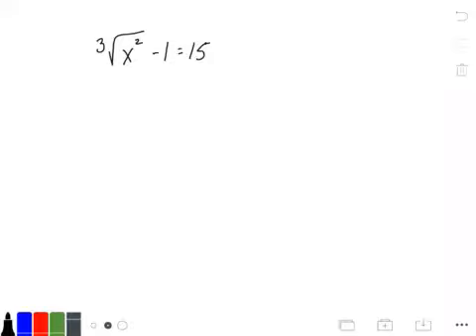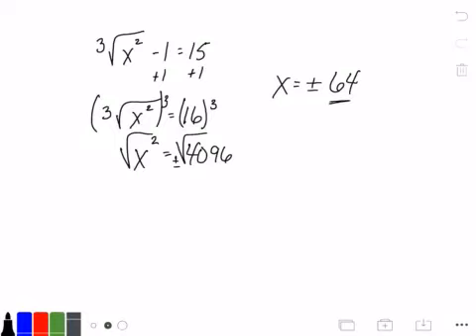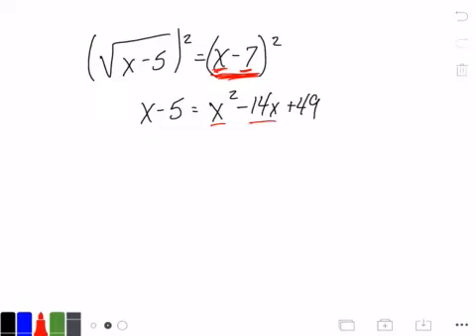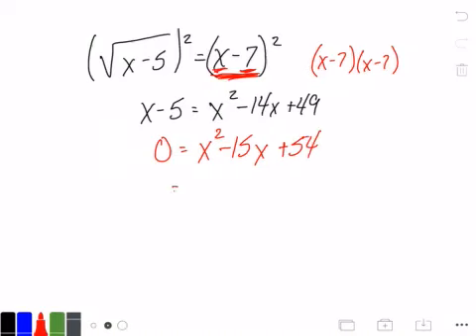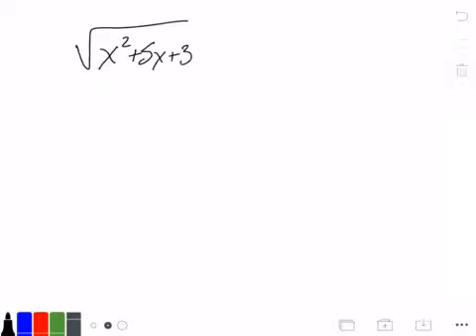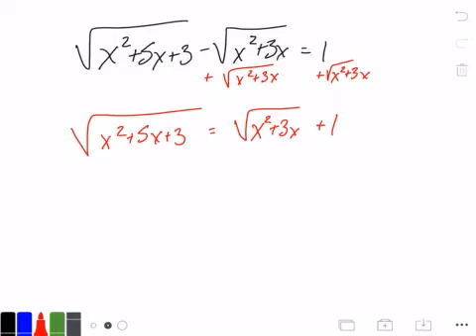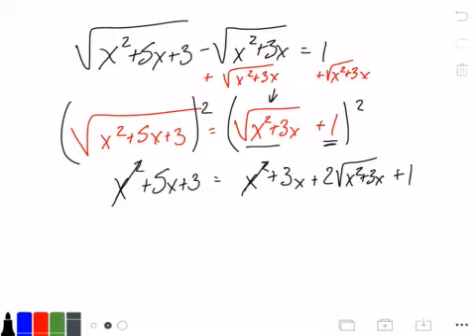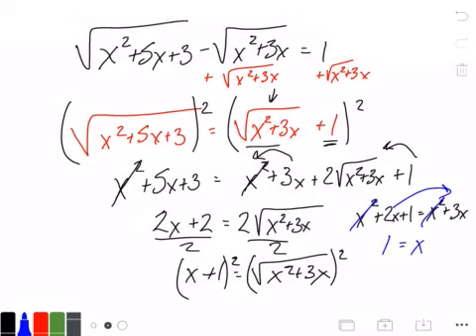PreCal Lesson 5.3